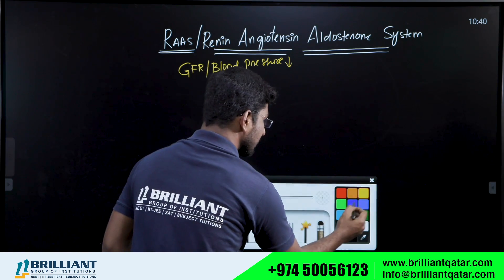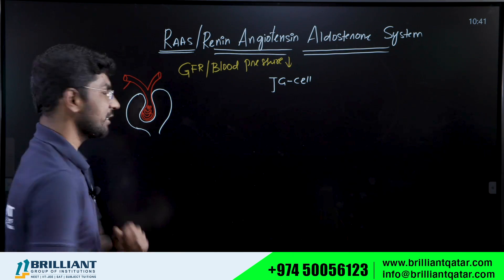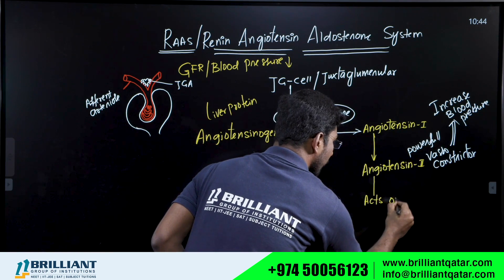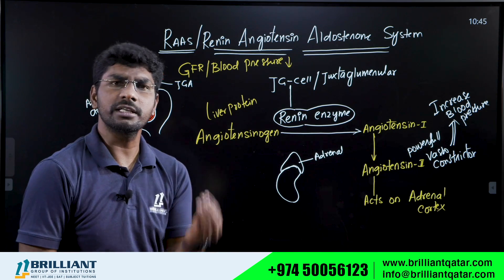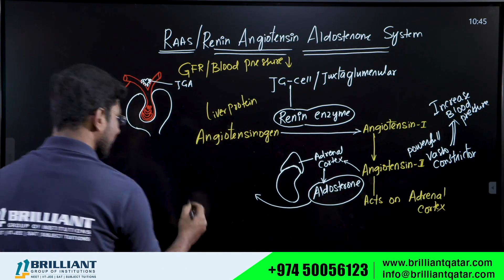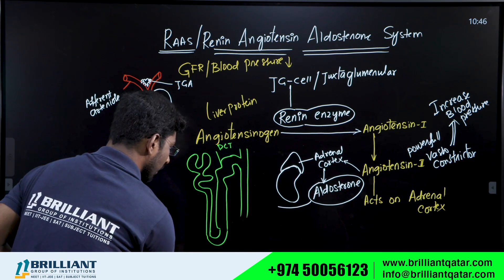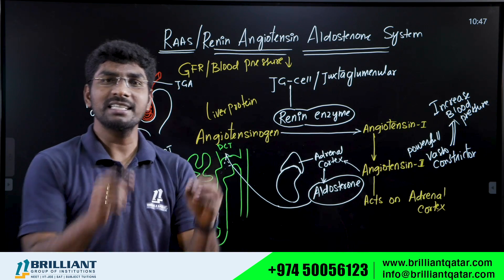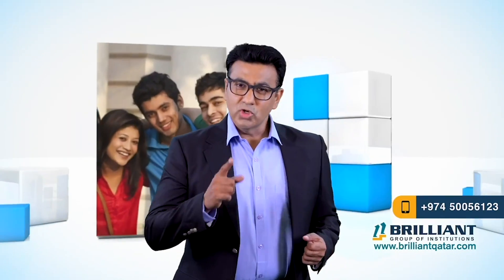CBSE Grade 11 Biology RAAS System | Renin Angiotensin Aldosterone System | Notes & Video Lecture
Detailed explanation on CBSE Grade 11 Biology RAAS System video lecture for Term Exam Preparation, which is designed by CBSE Expert Teachers of Brilliant Qatar. Throughout this video, we will demonstrate the concept of the Renin Angiotensin Aldosterone System video tutorial that gives a 100% result. Students who are looking for a better solution to understand & revise the complete syllabus can go through this video to score more marks in their examinations.